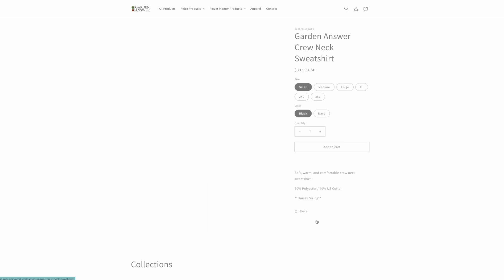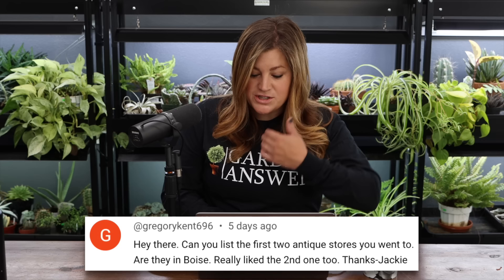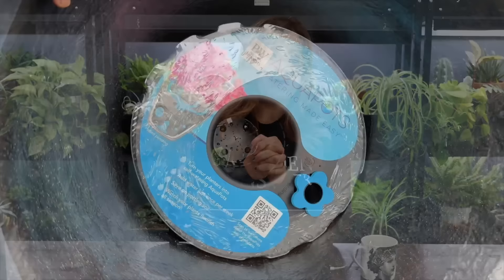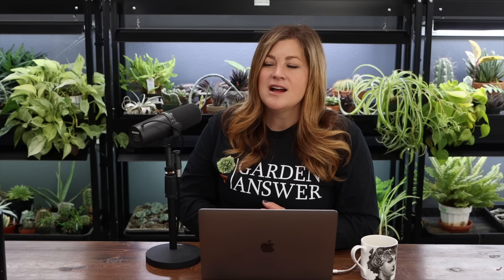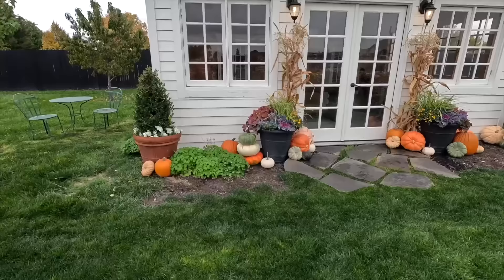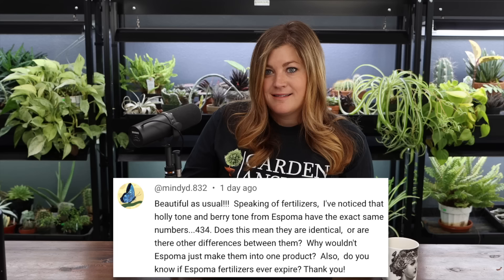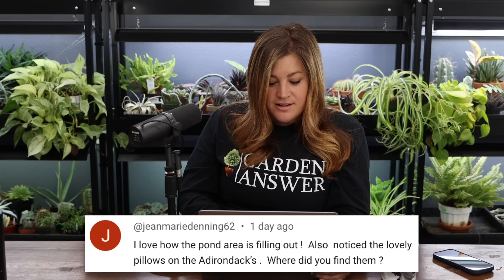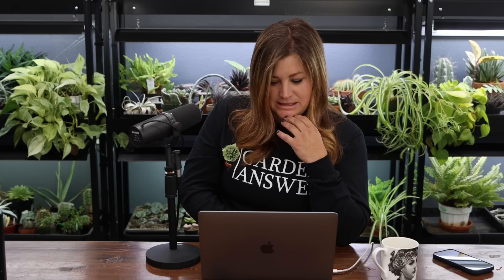Do You Still Plant in Drifts With a Small Garden? // How's The Tempest Weather Station? // Recap 🌿